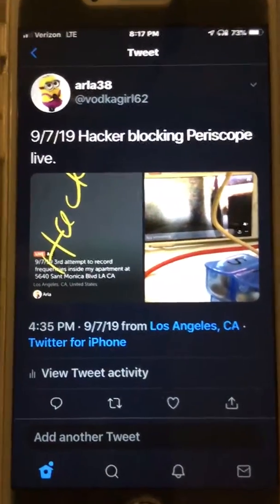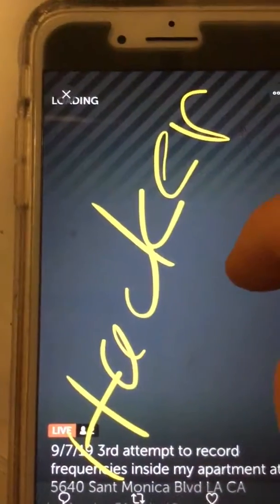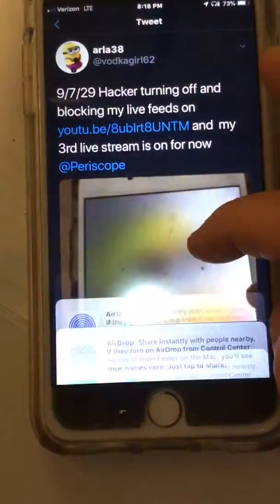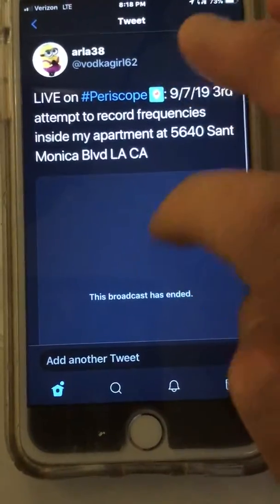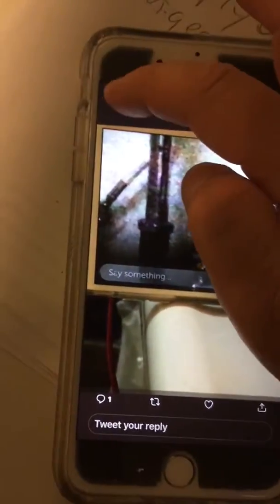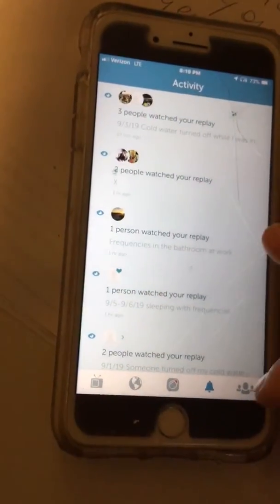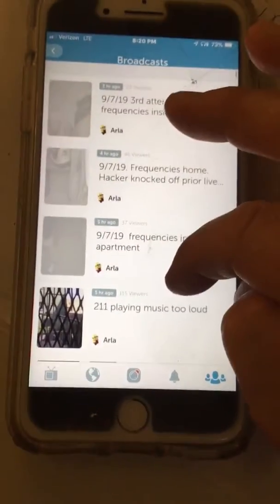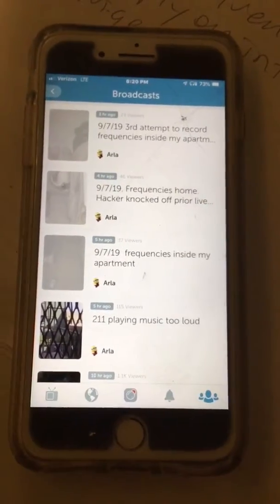9/7/19 Talking about a hacker blocking live stream of frequencies only